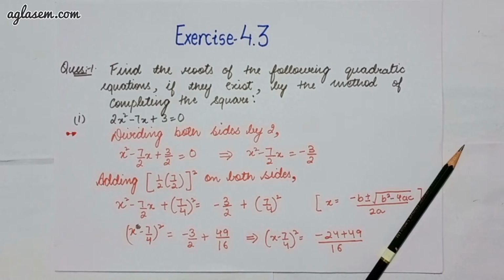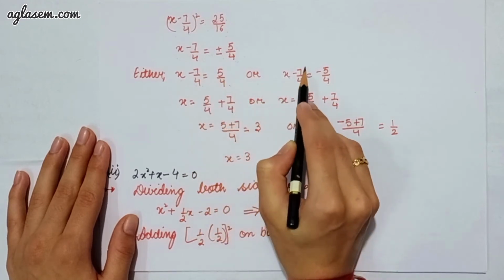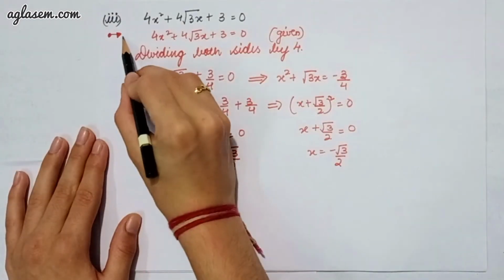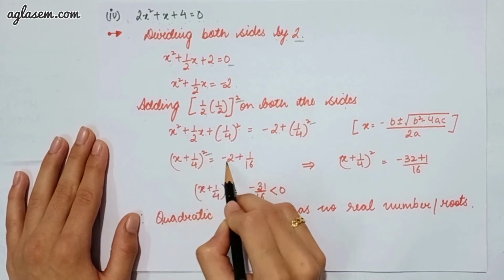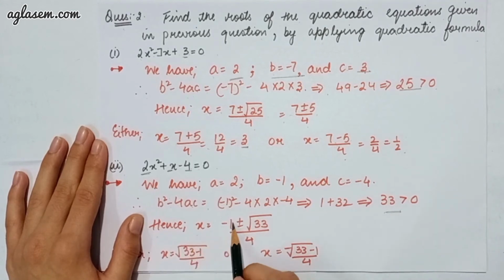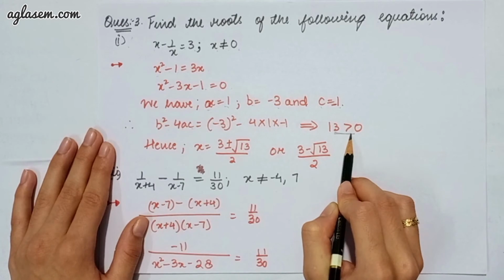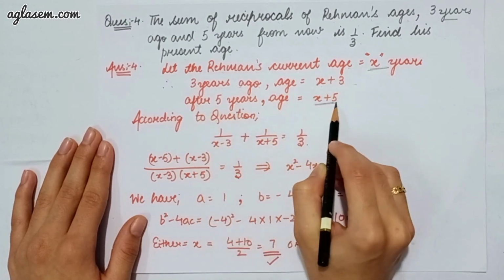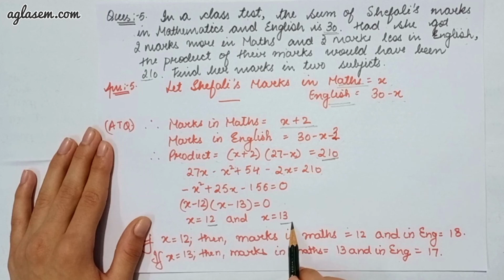NCERT Solutions Class 10 Maths Chapter 4 Quadratic Equations (Ex. 4.3) (Question 1 to 5)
Class 10th NCERT Mathematics  Exercise 4.3   Quadratic Equations. Questions 1 to 5.

This video provides the solutions of chapter 4  Quadratic Equations  from the textbook ‘Mathematics’. In our videos we constantly try to provide you with updated and authenticate information. Through our Maths NCERT videos, not only you can find solutions to your unsolved questions but also you can revise your chapters. We are here to help you in every aspect from studying to last minute revision. It is your constant support that is helping us to grow. We will keep solving your problems like this.